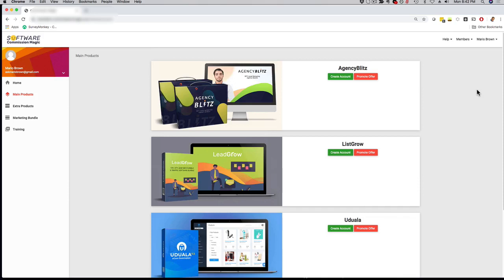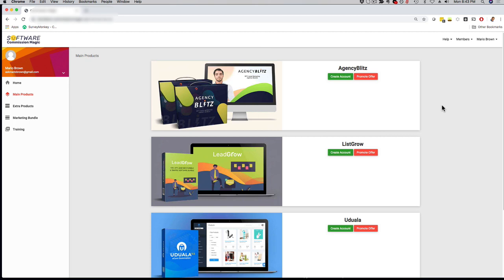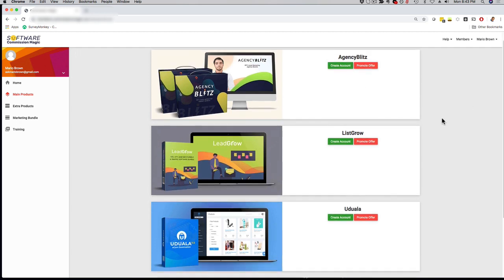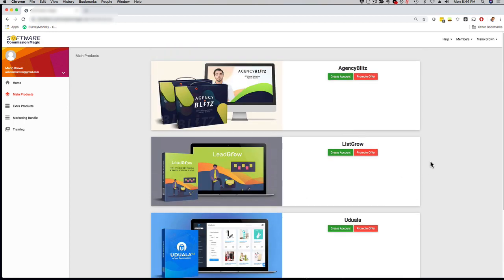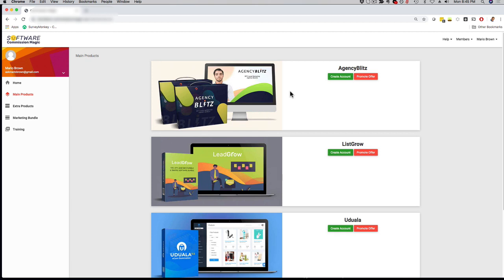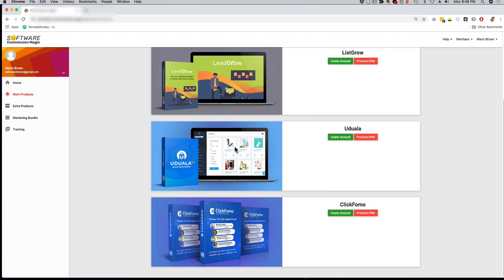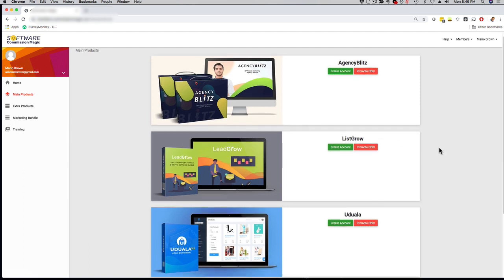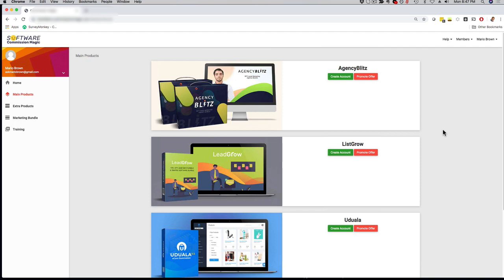Software Commission Magic Review